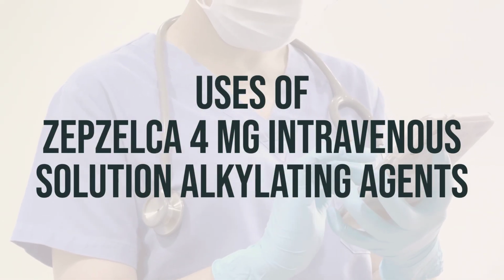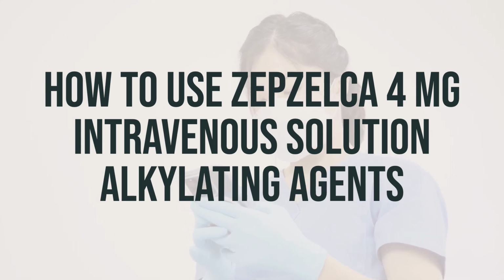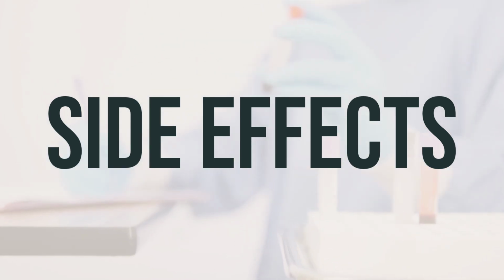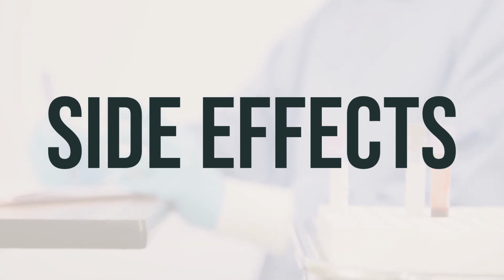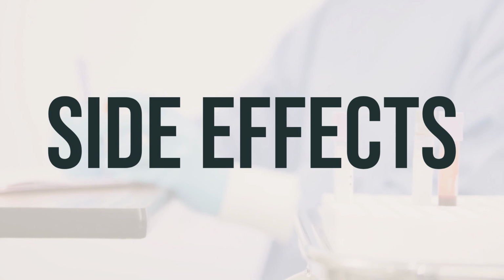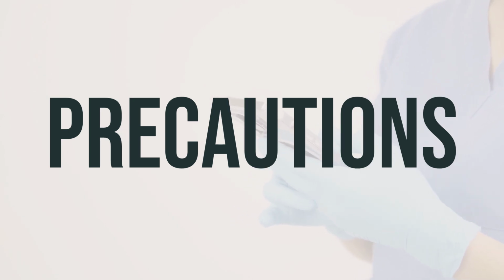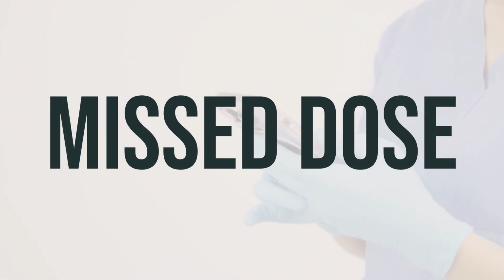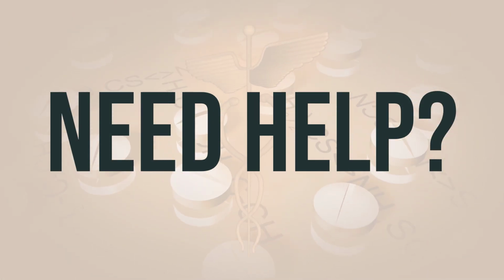How to use Zepzelca 4 Mg Intravenous Solution Alkylating Agents - Explain Uses,Side Effects,Interac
Zepzelca 4 Mg Intravenous Solution is a medication used to treat lung cancer. It belongs to a class of drugs known as alkylating agents, and it works by slowing or stopping the growth of cancer cells. The recommended dosage of Zepzelca is 3.2 mg/m² administered as an intravenous infusion over 60 minutes on Day 1 of a 21-day cycle until disease progression or unacceptable toxicity. It is important to take this medication at the same time each day to maintain a consistent level in your body.
56a6